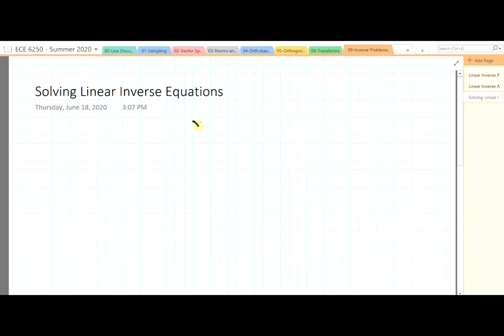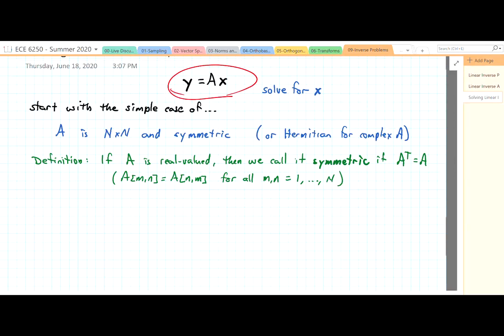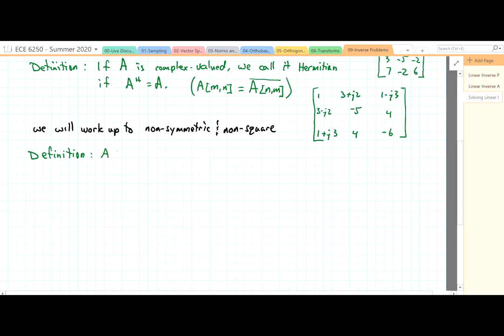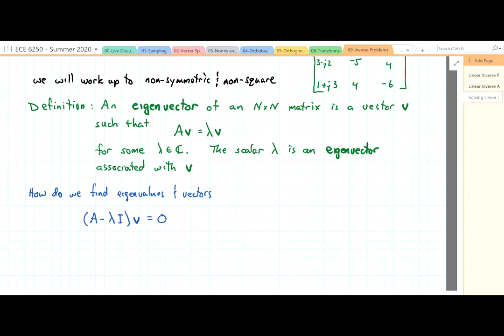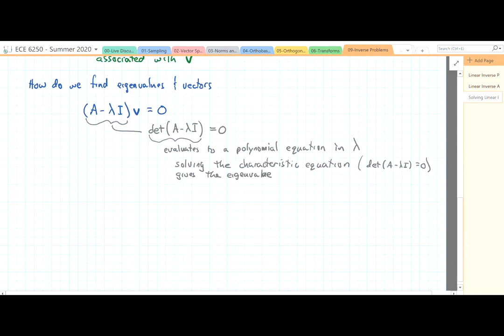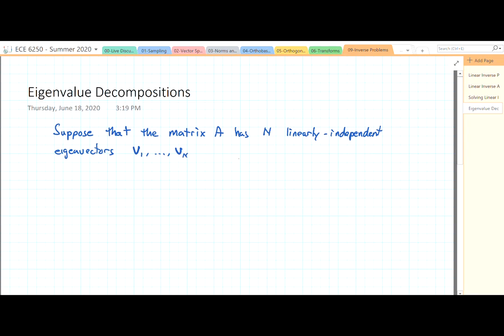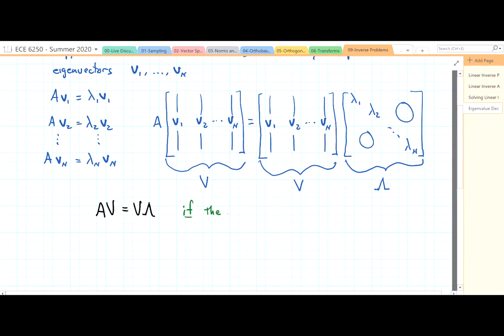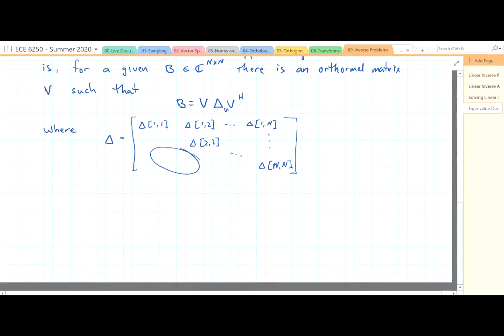ECE6250 40a Eigenvalue Decomposition